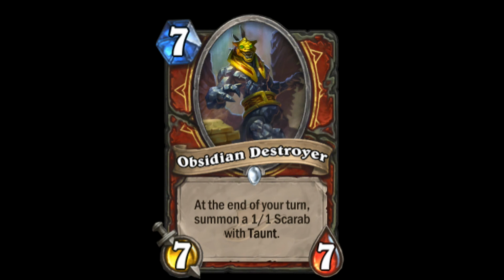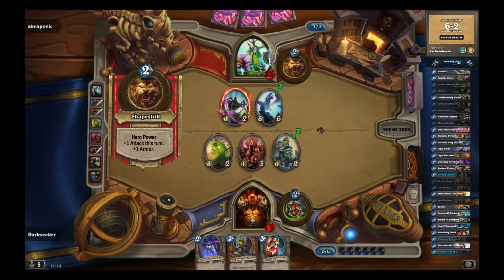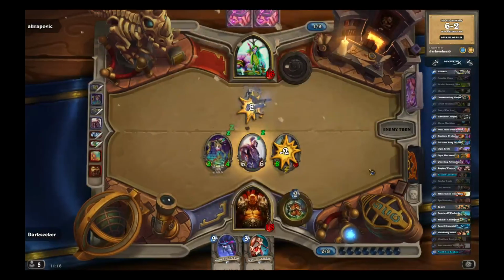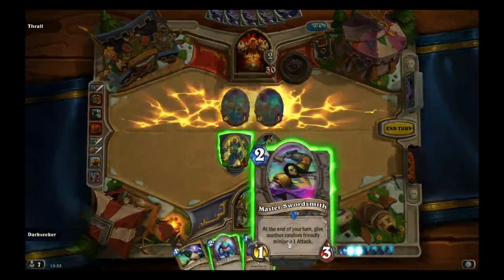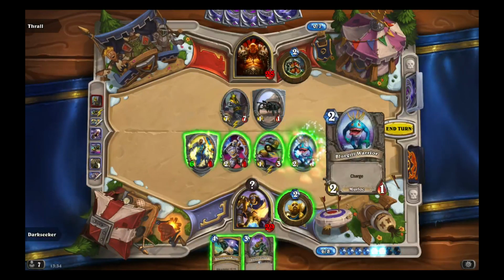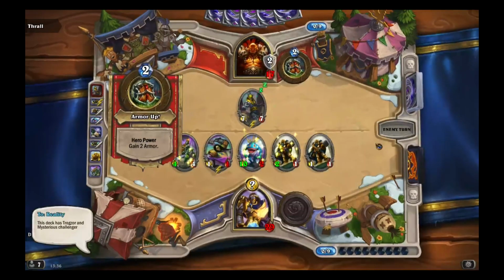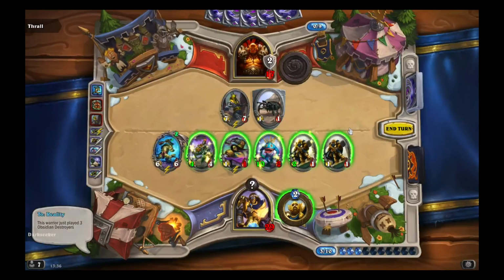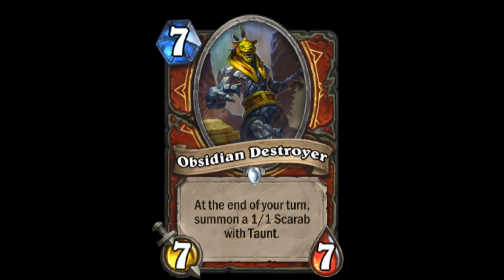How good is Obsidian Destroyer in Warrior Arena? Playing it to win AND facing FOUR of them!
In this video we look at Obsidian Destroyer in Warrior arena.  I showcase one game where it was able to get me an easy win - especially when combined with Stormwind Champion. I showcase another game where my opponent plays FOUR Obsidian Destroyers one after another.